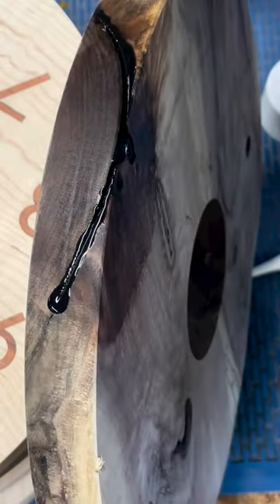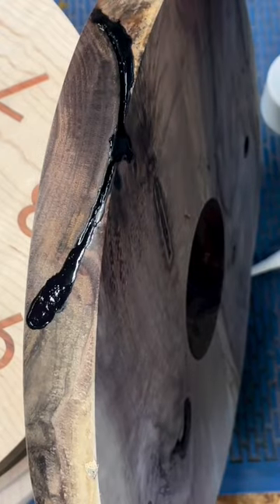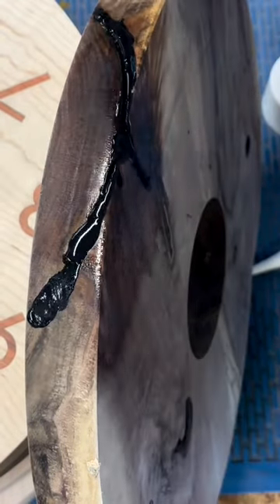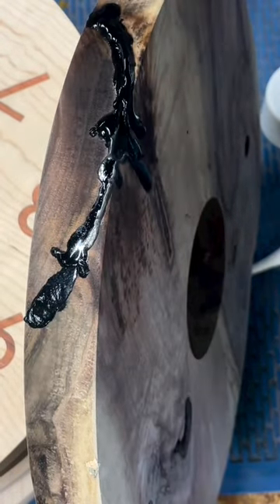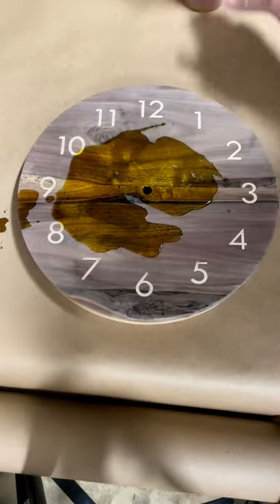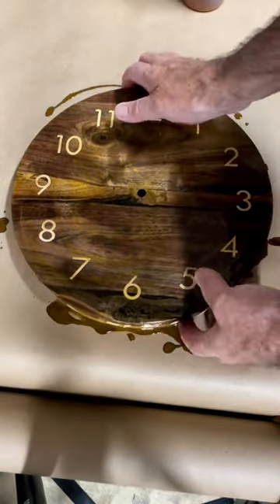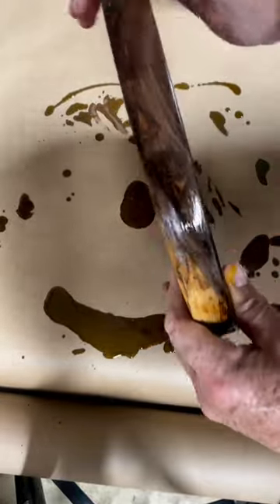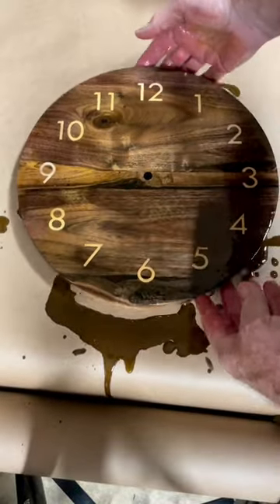𝗨𝘀𝗲 𝗮 𝗹𝗶𝘁𝘁𝗹𝗲 𝗯𝗶𝘁 𝗼𝗳 𝗦𝘁𝗮𝗿𝗯𝗼𝗻𝗱 𝗕𝗹𝗮𝗰𝗸 𝗖𝗔 𝗚𝗹𝘂𝗲 𝘁𝗼 𝘀𝘁𝗮𝗯𝗶𝗹𝗶𝘇𝗲 𝘁𝗵𝗲 𝘄𝗼𝗼𝗱. 𝗩𝗶𝗱𝗲𝗼 𝗯𝘆